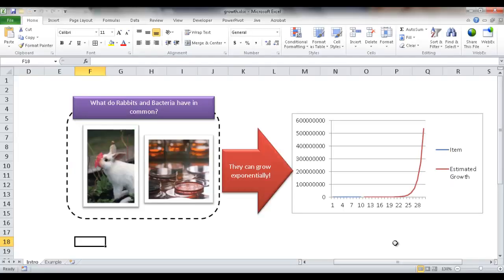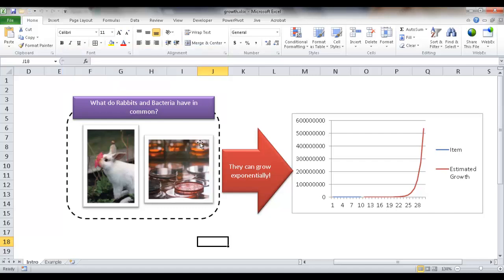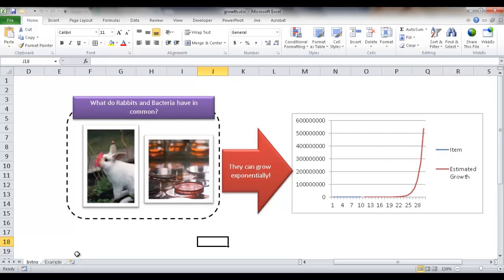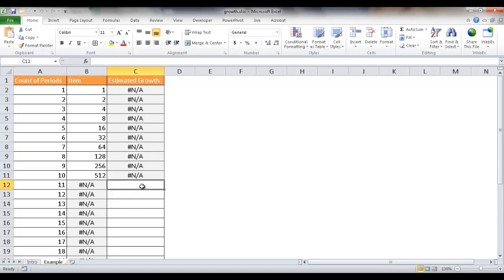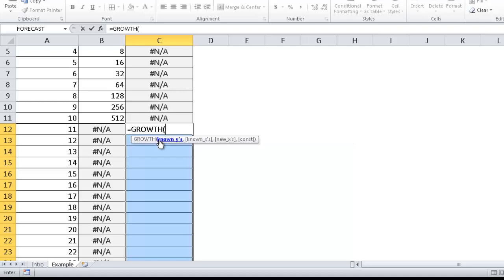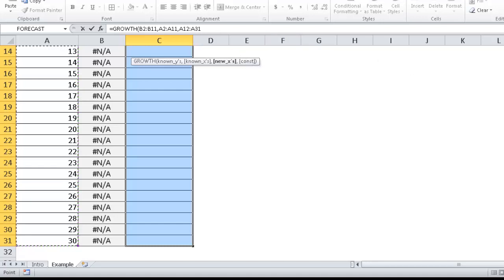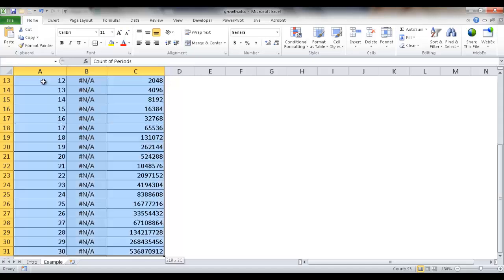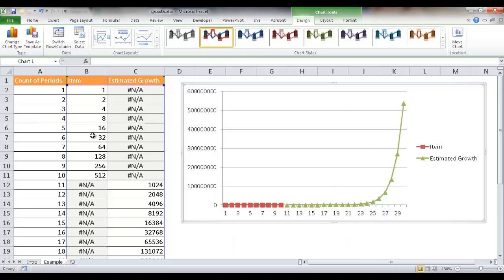Use the GROWTH Function to Estimate Exponential Growth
This video covers a basic steps to use the GROWTH function to estimate future exponential growth based on previous historical "exponential" growth.

Feel free to provide a comment or share it with a friend!